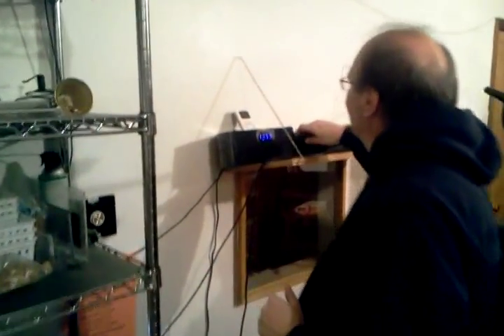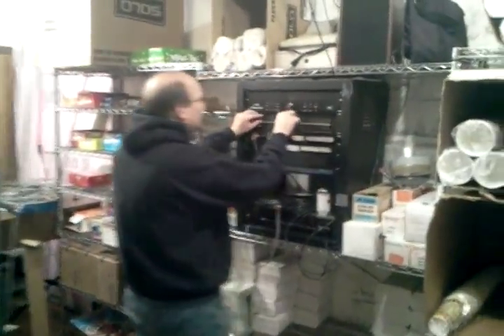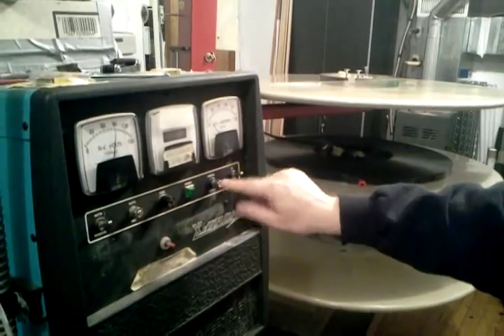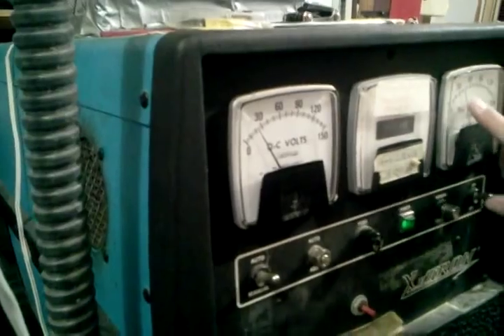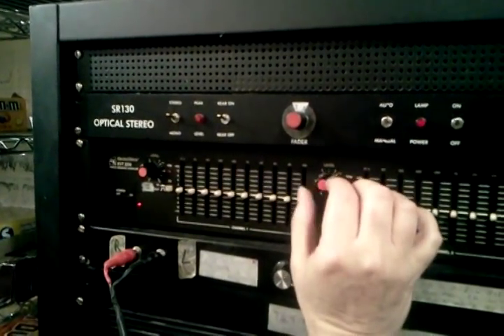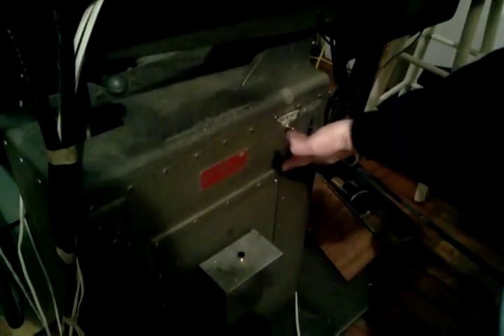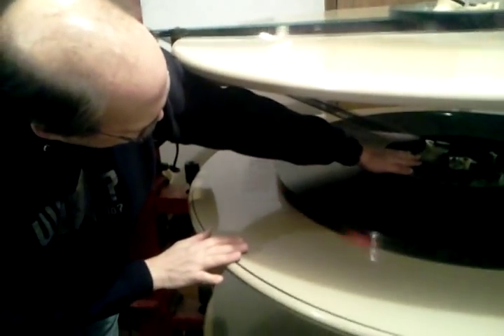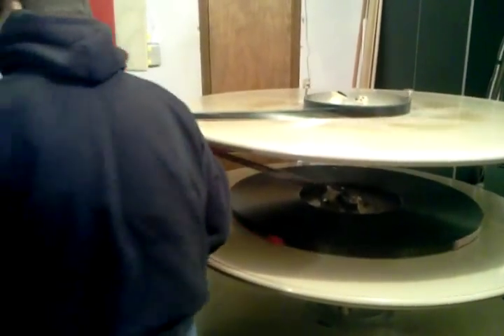How to start the 35mm projector at The Bijou.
This is the multi-step process to start the show at The Bijou Movie Theater in Mount Vernon, Iowa.